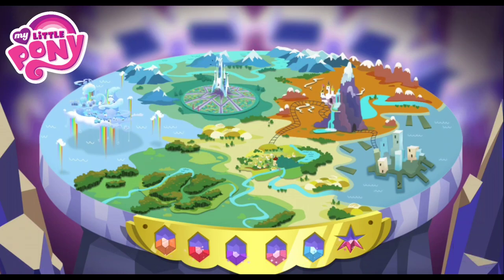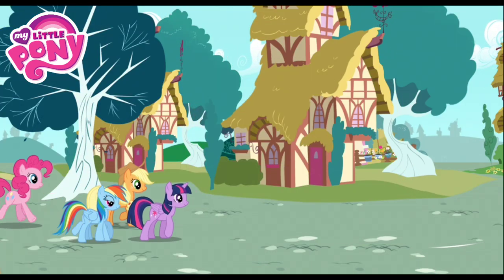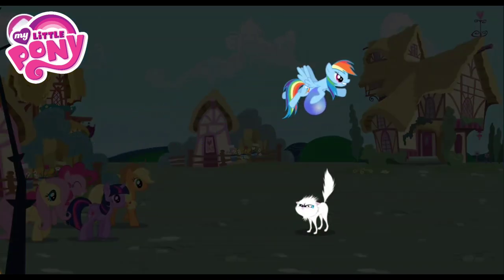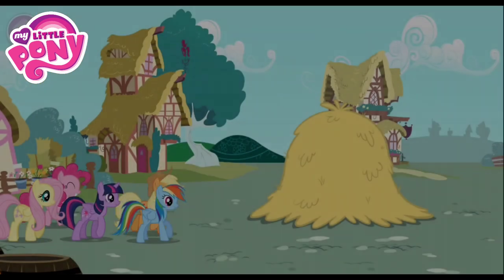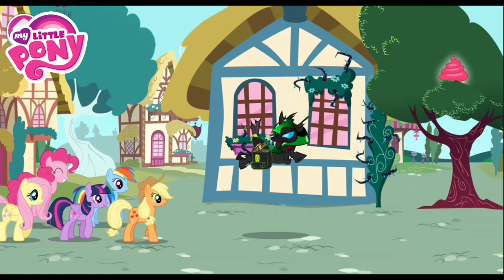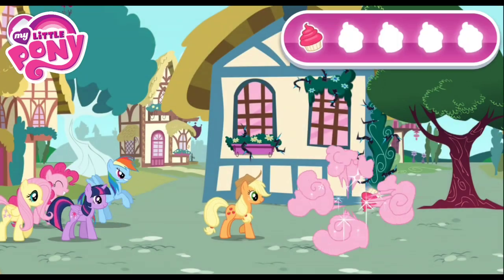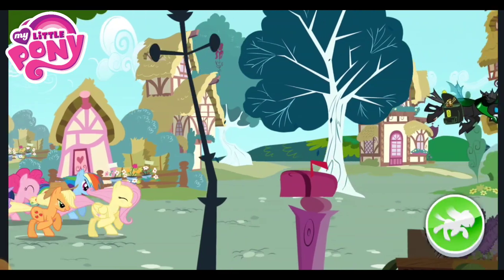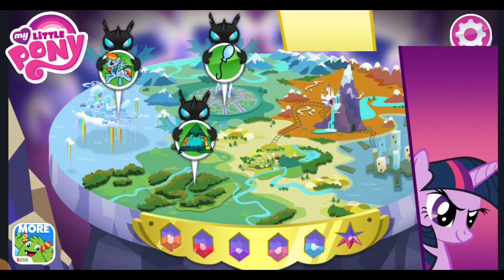My Little Pony❤️ |Friendship is Magic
Gather all 6 ponies, use their special powers together and save the Tree of Harmony. Chase evil minions, solve puzzles and play fun.
 Your kid on a magical adventure to spread the spirit of friendship across Equestria. Gather all 6 ponies, use their special powers together and save the Tree of Harmony. Chase evil minions, solve puzzles and play fun mini games to bring back the six mystical jewels known to ponydom.
Just an amazing 🎮 game you should try it out & I also uploaded more videos on this topic * I hope you enjoy this topic * More videos are coming so click the bell icon for further updates